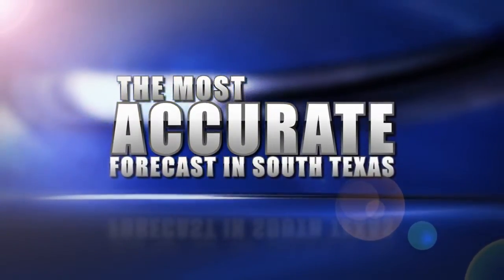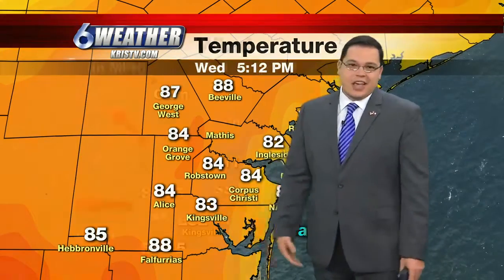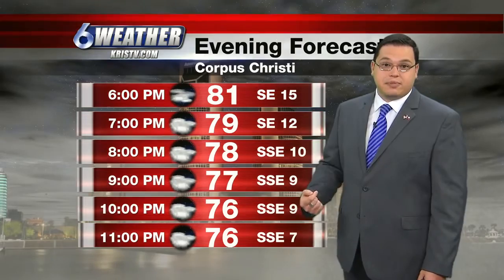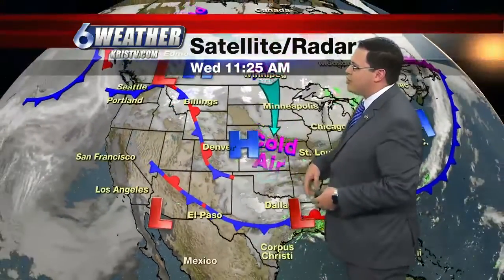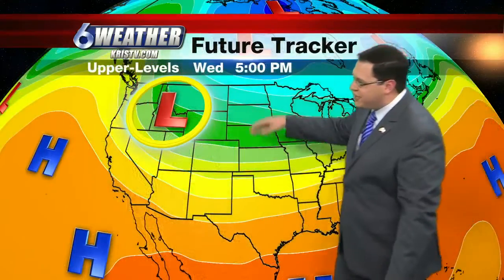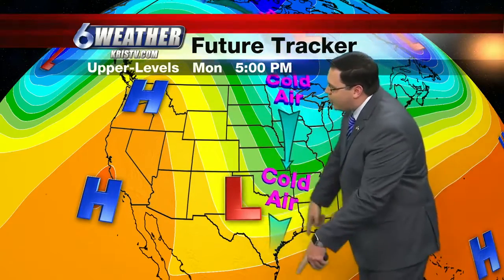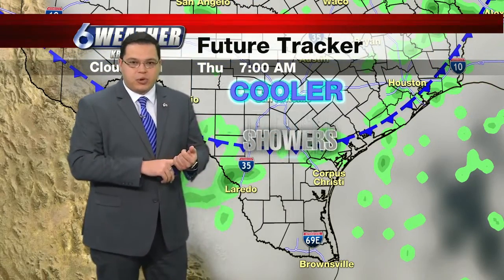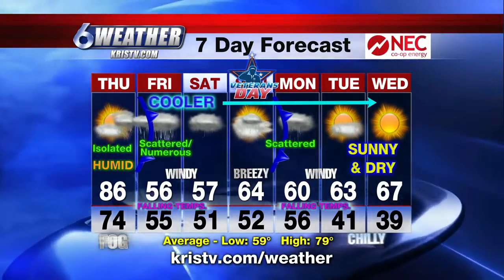5PM Weather Forecast 11/7/18